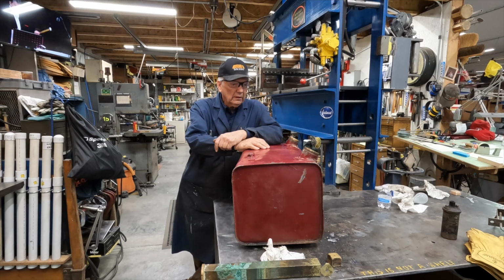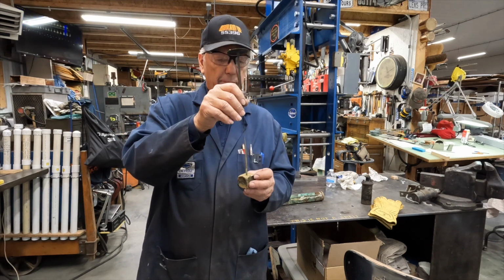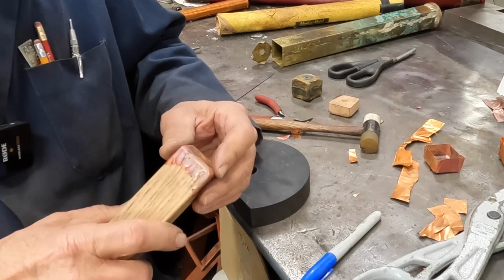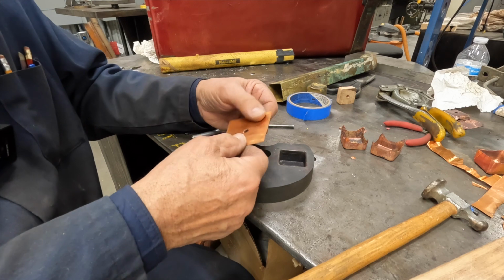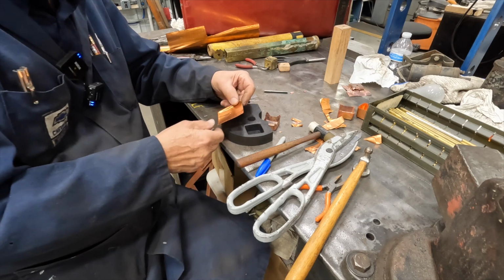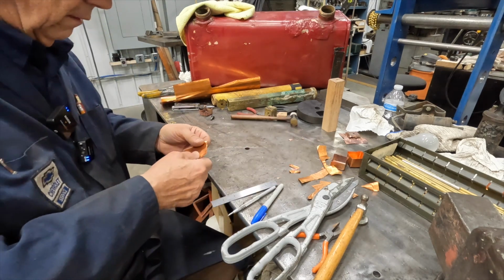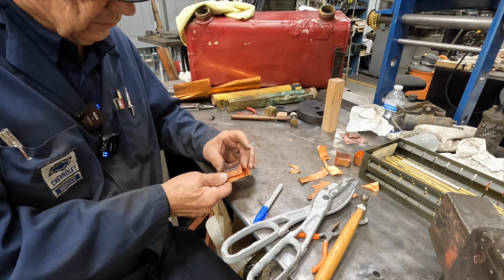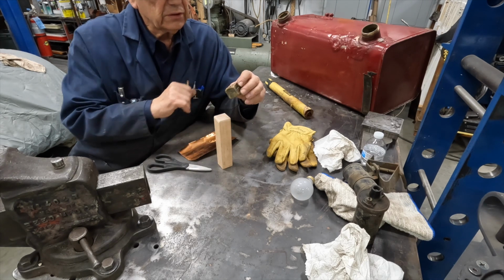Part One Stutz Gas Gauge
First I want to apologize for the poor editing! It took quite a while to figure out how to manage such thin stock (.006") ! You would think something that thin wouldn't be very hard to form! and to use anything much heavier may not want to float. So I may repeat myself and did film several attempts of the same subject! So I may have confused the viewer as well as myself!